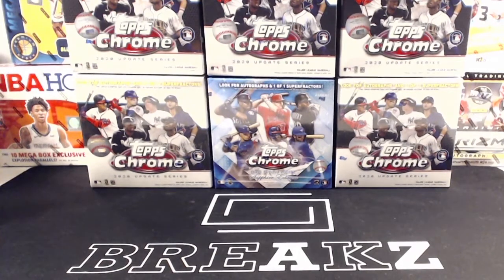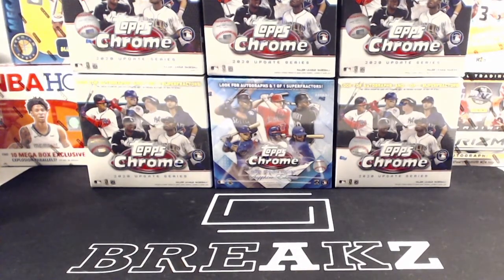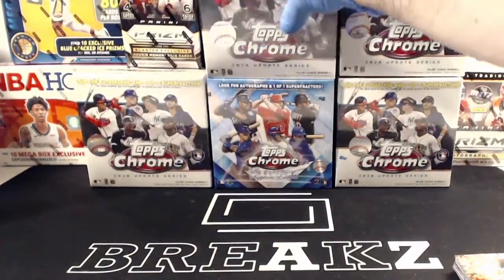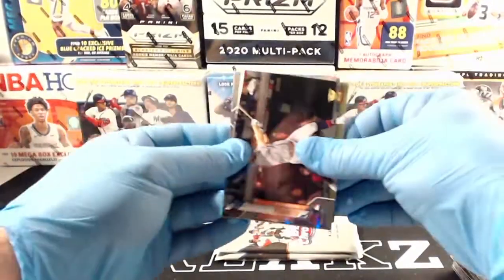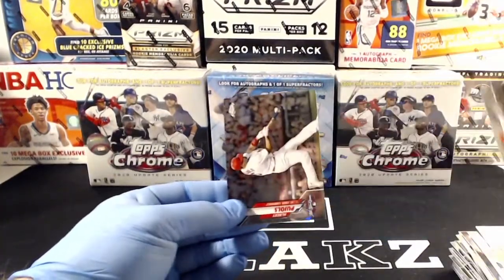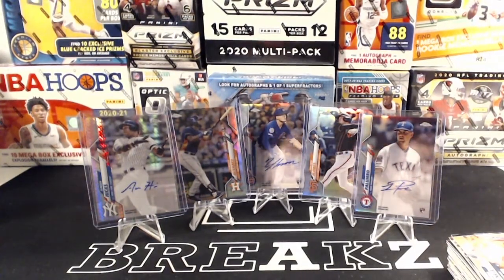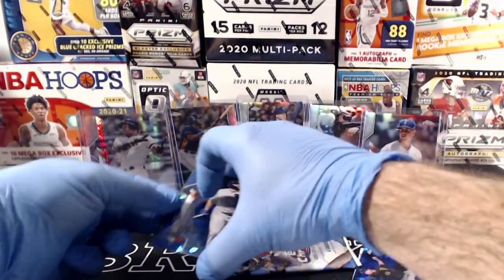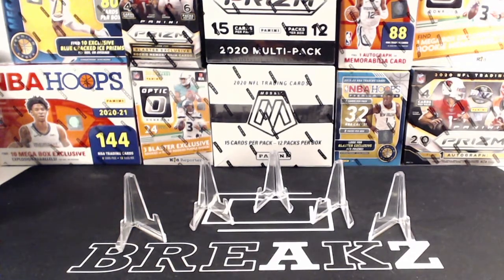2020 Topps Chrome Update/Sapphire Mega Break - 2/26